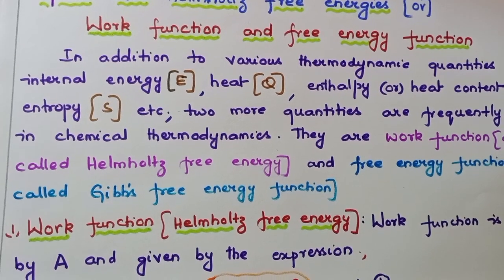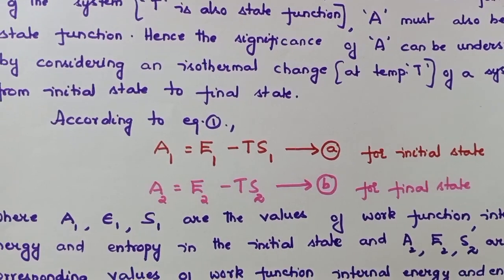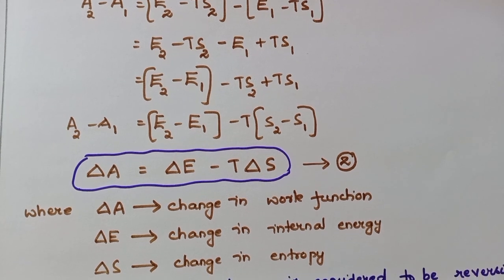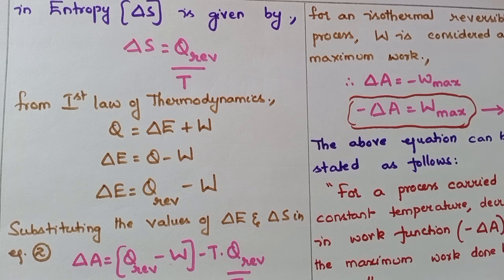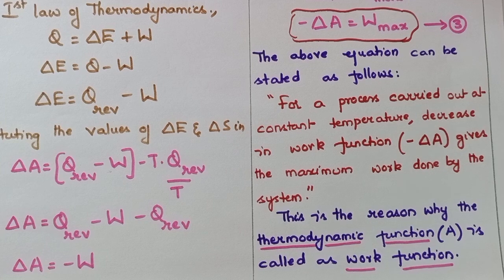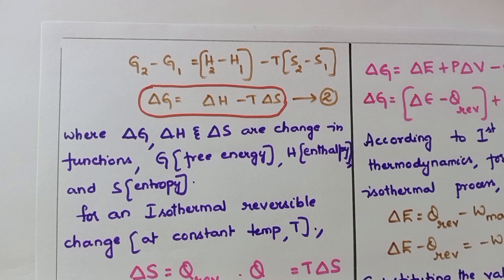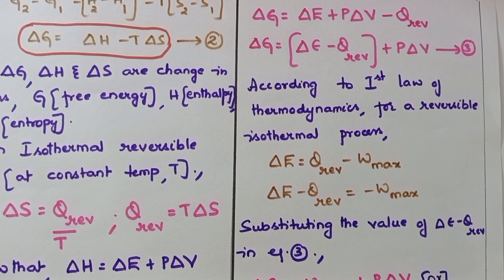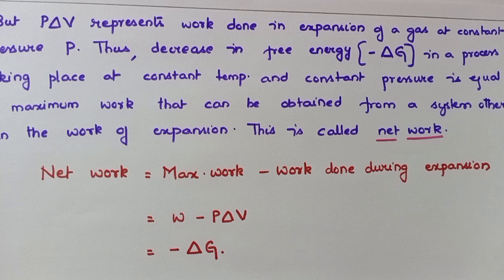GIBB'S AND HELMHOLTZ FREE ENERGIES: WORK FUNCTION AND FREE ENERGY FUNCTION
This video is about GIBB'S AND HELMHOLTZ FREE ENERGIES: WORK FUNCTION AND FREE ENERGY FUNCTION